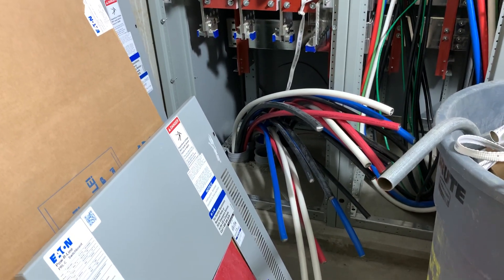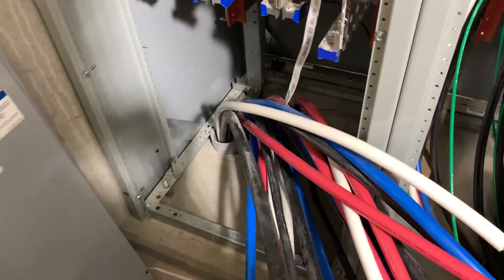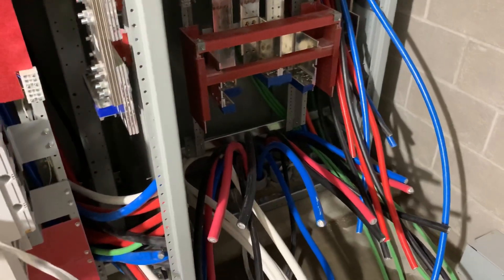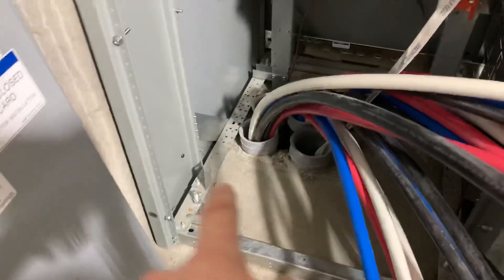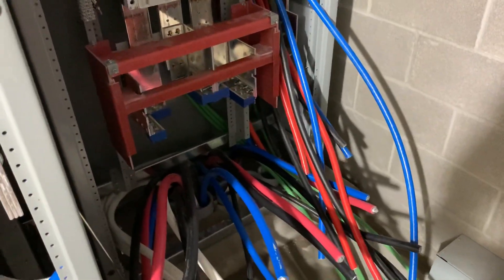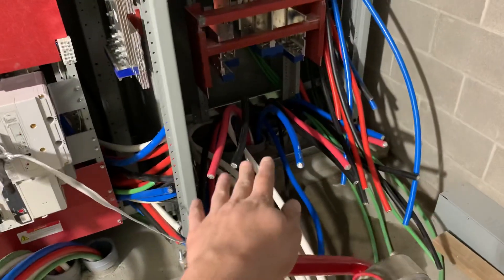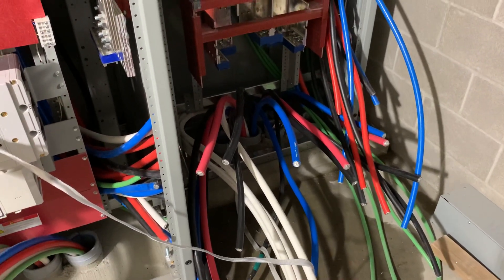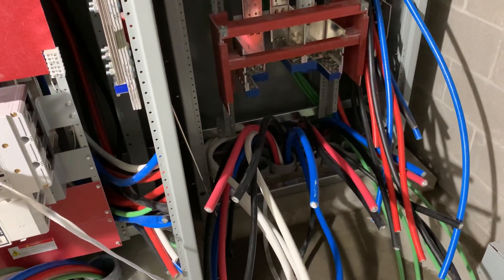Today As An Electrician: 600 KCMIL Thicc By Hand!